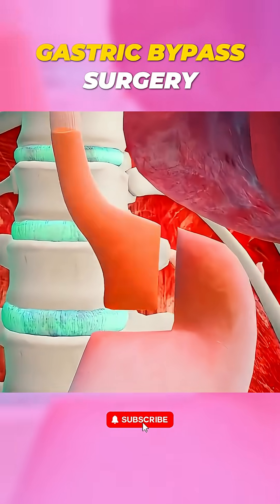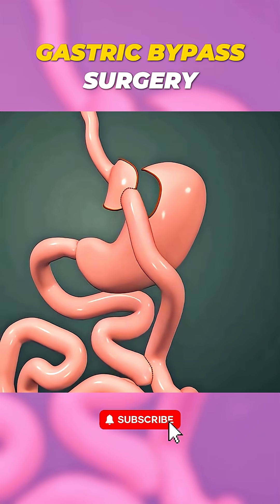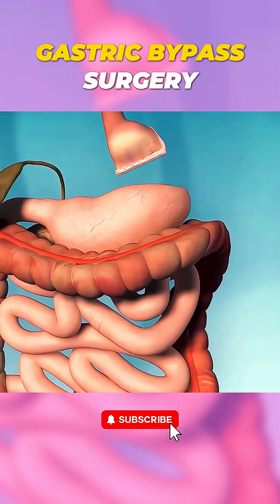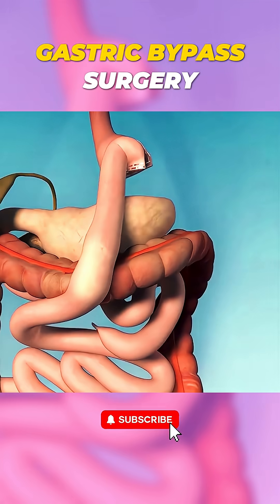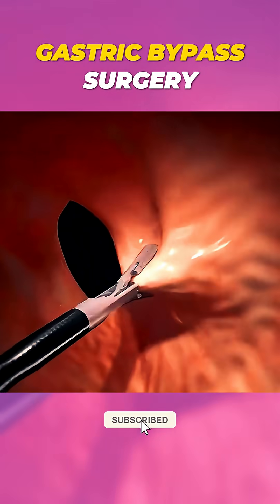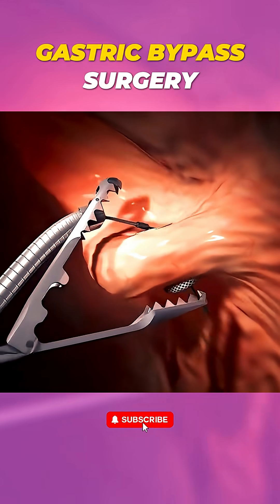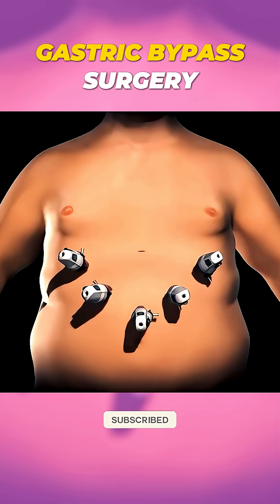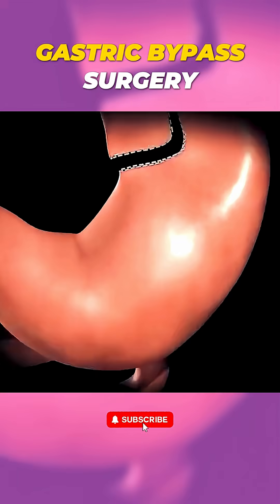Gastric Bypass Surgery Explained | 3D Medical Animation in 60 Seconds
⚖️ What is gastric bypass surgery? This 3D medical animation explains how surgeons create a small stomach pouch and reroute the small intestine to help with weight loss in patients with severe obesity.

Designed for medical students, bariatric trainees, nurses, and anyone interested in weight loss surgery, this short visually walks through the entire procedure.

🔍 In this video:

Stomach pouch creation

Intestinal rerouting (Roux-en-Y technique)

How it reduces calorie absorption

Benefits and risks overview

🎓 Ideal for USMLE, nursing education, bariatric counseling, and general health awareness.
🌍 For viewers in the U.S., U.K., India, and beyond.